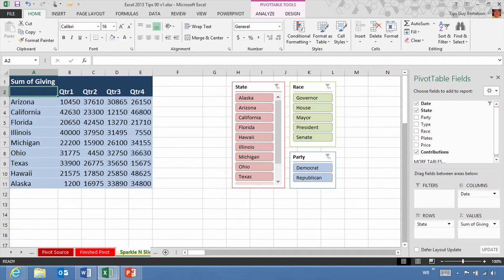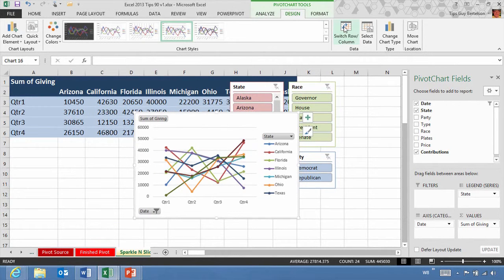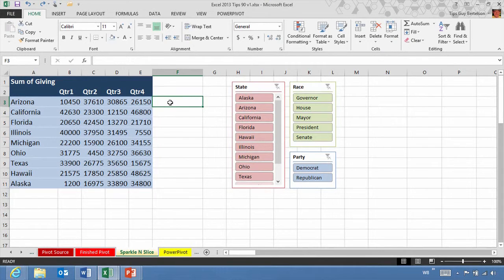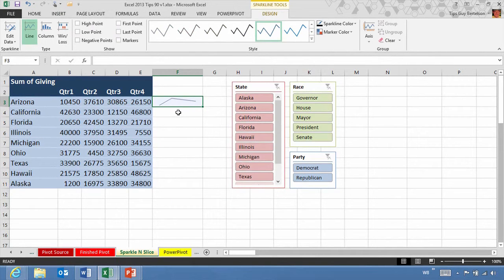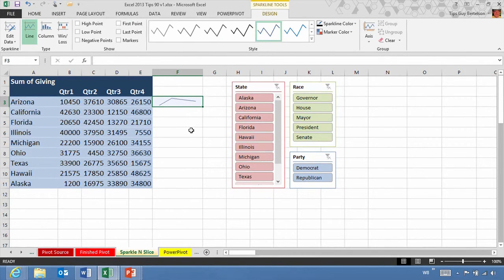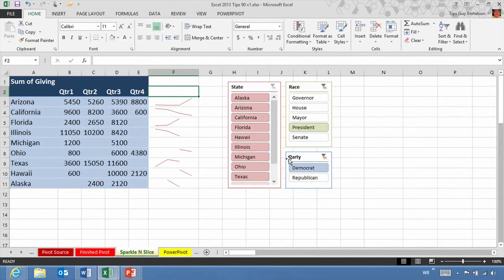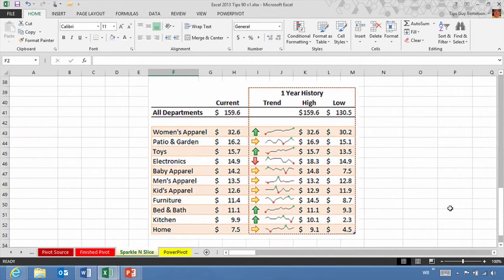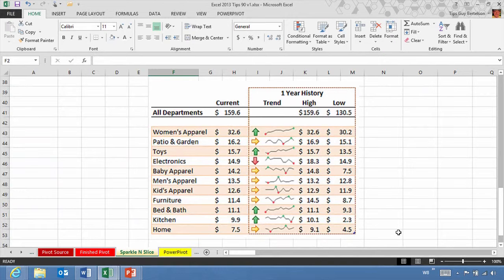Excel 2013 Sparkline Charts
To download the exercise files and to watch the complete course, go and click on the TAKE THIS COURSE button on the top right hand corner.